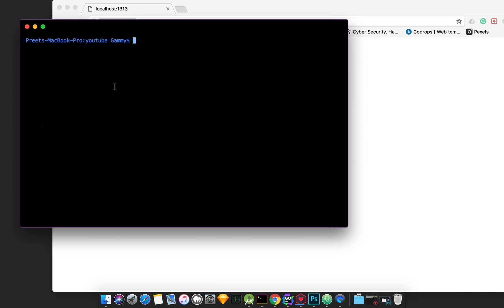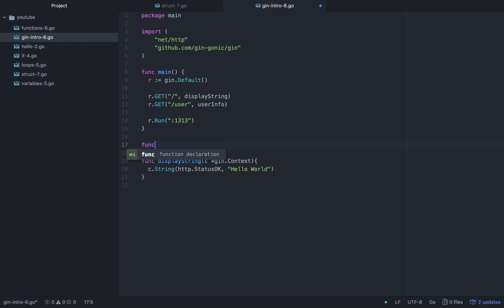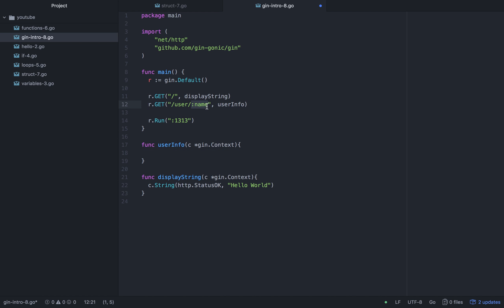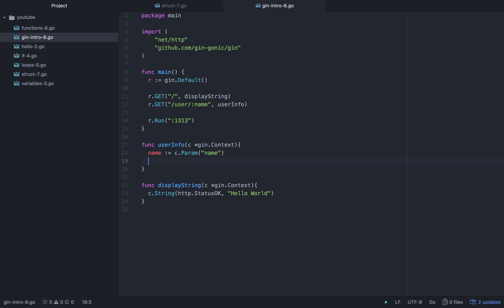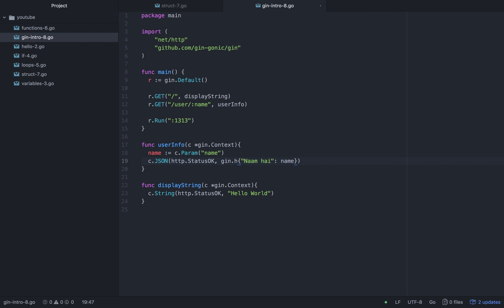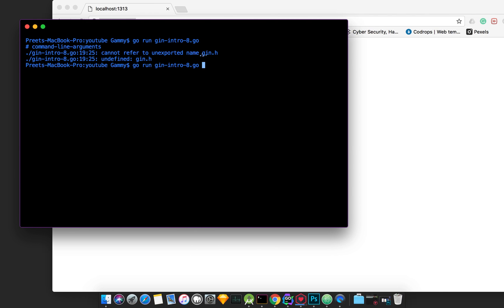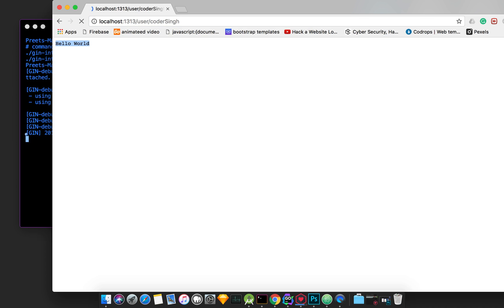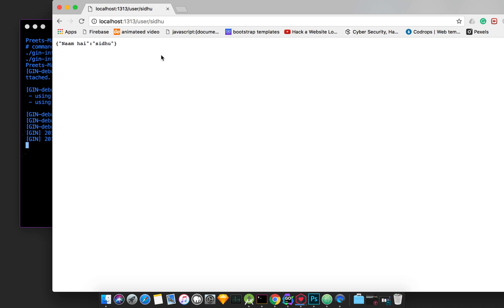9 - Gin JSON - Go Lang Tutorial In Hindi